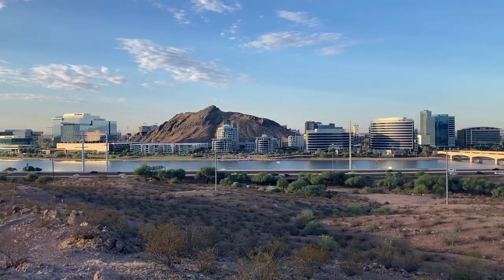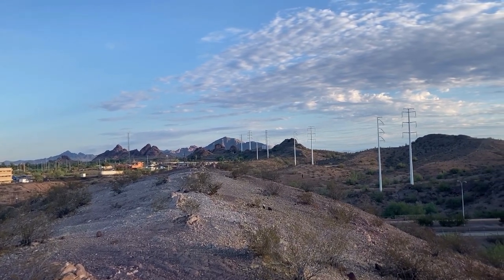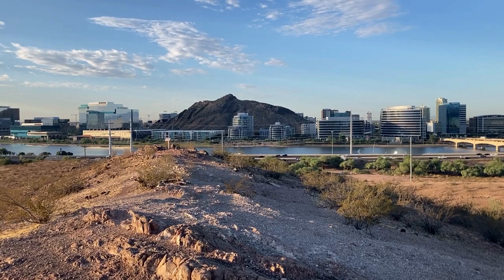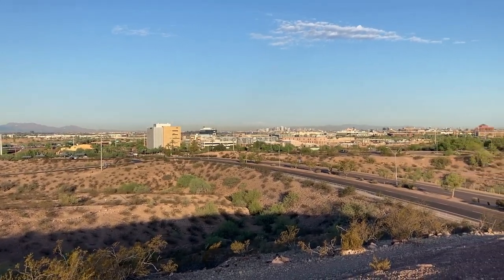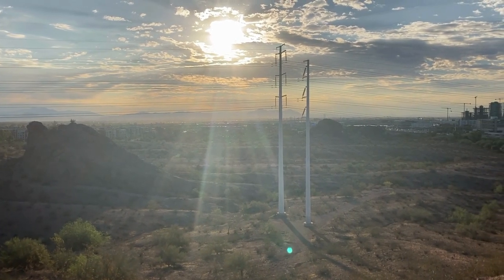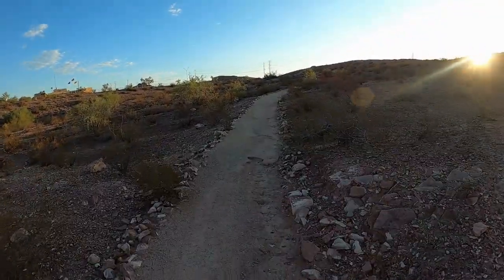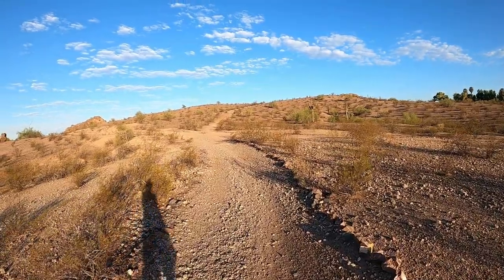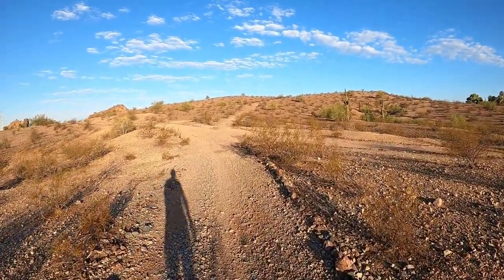Urban Trail Running: Phoenix, Arizona - Papago Park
Hi,

One of the great things about Phoenix is its easy access to miles and miles of trails that take you deep into the desert or high a top the mountains. Not only are these trails great for hiking, they also great for trail running.

Enjoy this video of "urban trail running" as I take on the trails in the southeast corner of Papago Park in Phoenix/Tempe, Arizona.

- Mike